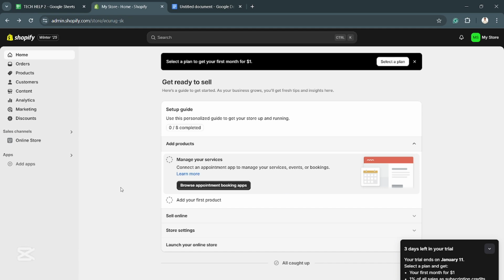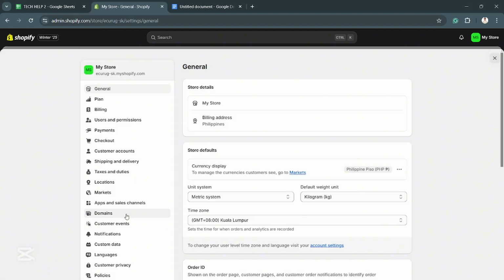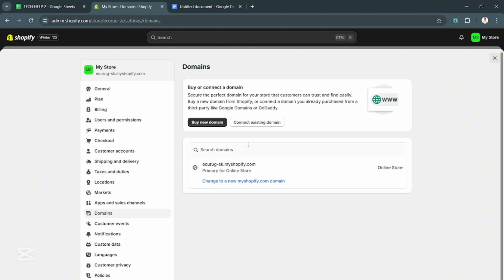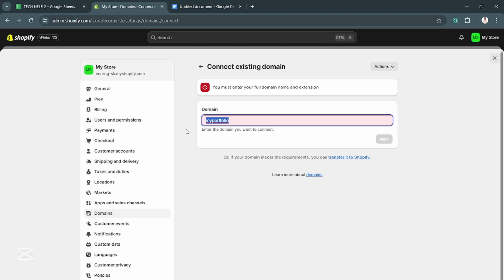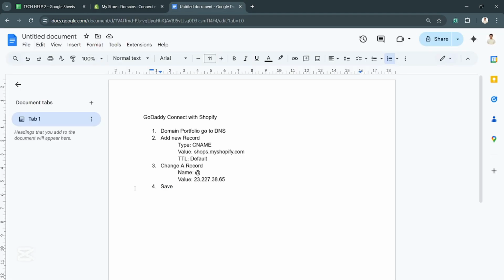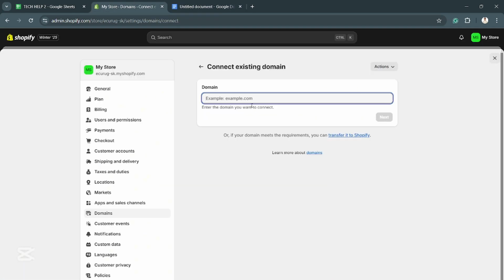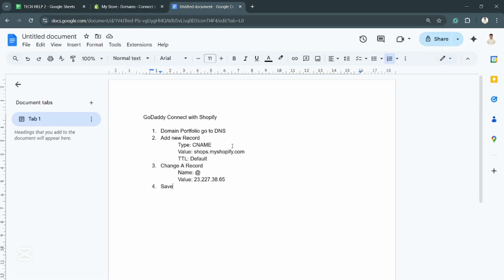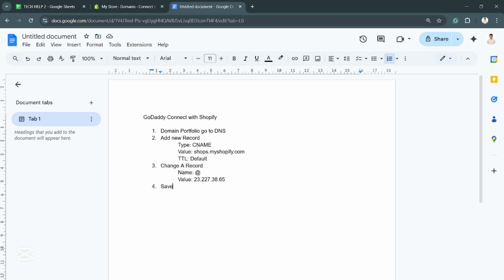How To Connect Your GoDaddy Domain To Your Shopify (STEP BY STEP)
In this shopify  video tutorial and GoDaddy tutorial, I'll show you how to connect your GoDaddy domain to your Shopify. The method is very simple and clearly described in the video to learn How To Connect Your GoDaddy Domain To Your Shopify (STEP BY STEP) and how to connect godaddy domain to shopify. watch to learn.  how to connect your shopify website to your godaddy domain.